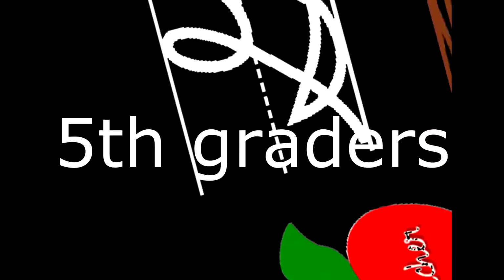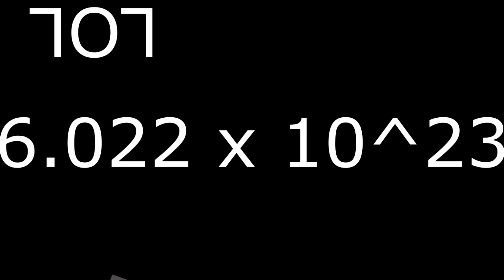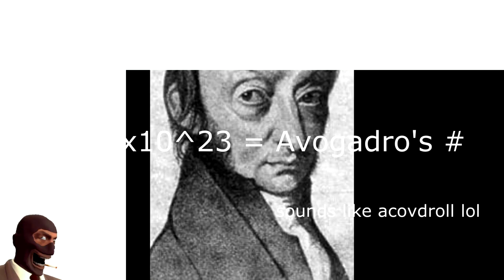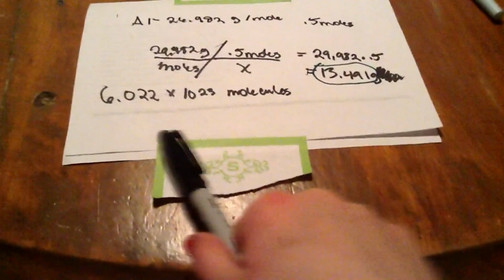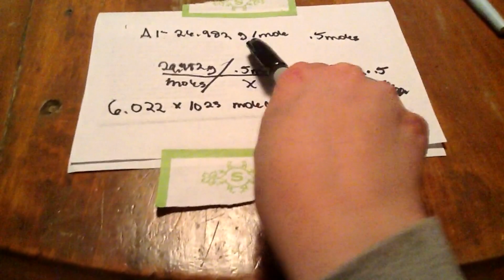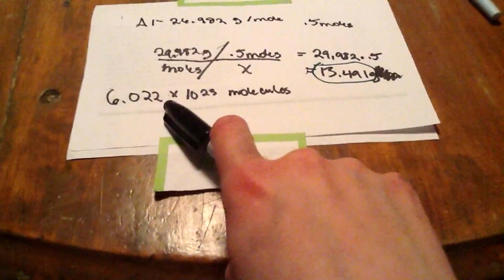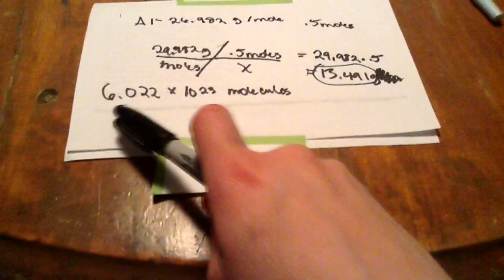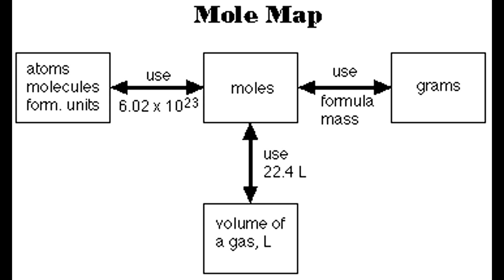Shannon and Sean Mole Project.jpeg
lel #$ munnie